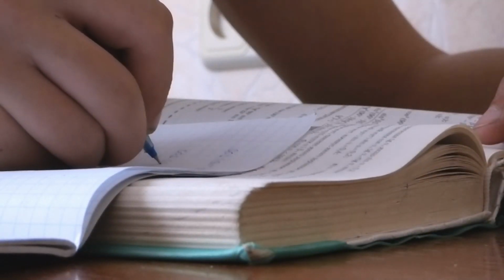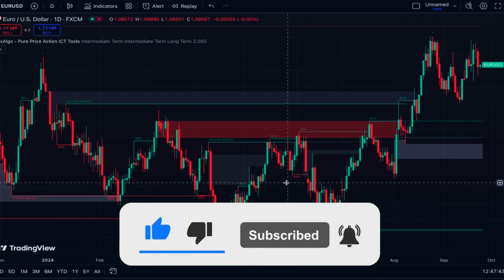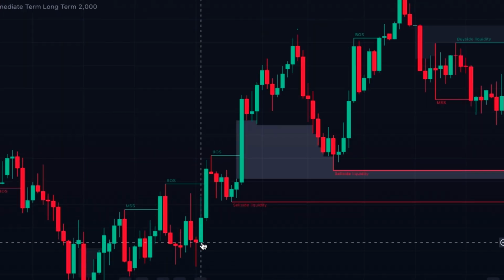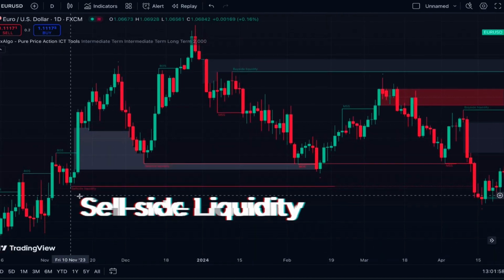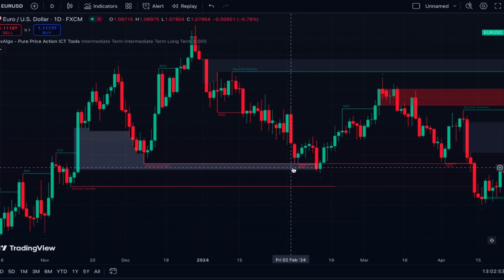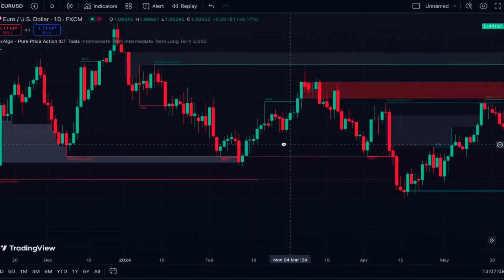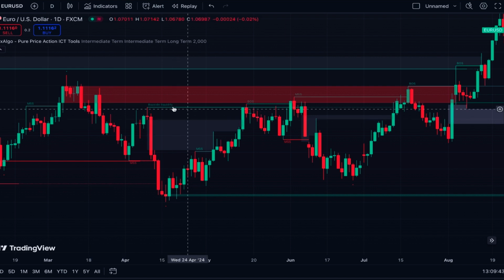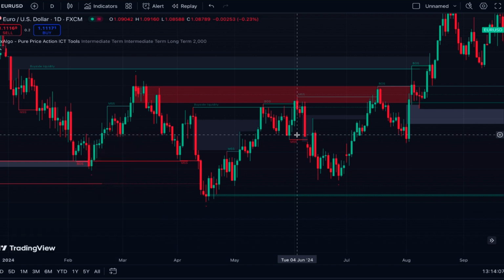Best ICT/SMC Price Action Indicator on TradingView! I Wish I Had This Before!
A new price action ICT/SMC indicator on TradingView is introduced in this video which is one of the best and most accurate ICT smart money concept indicator on TradingView platform. This indicator is one of the best ICT SMC indicator on TradingView because it can give the most accurate buy sell signals purely based on price action and smart money concepts of ICT trading strategy.